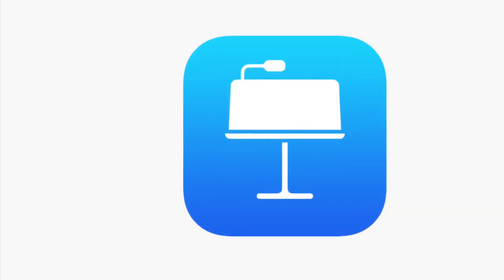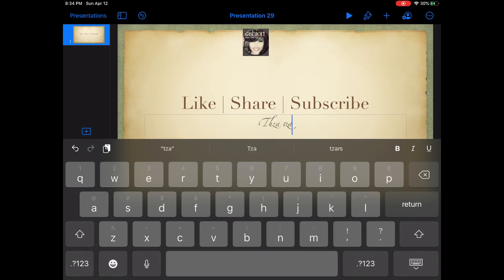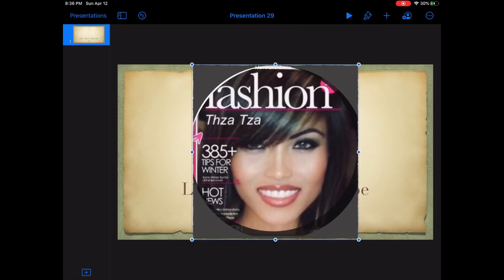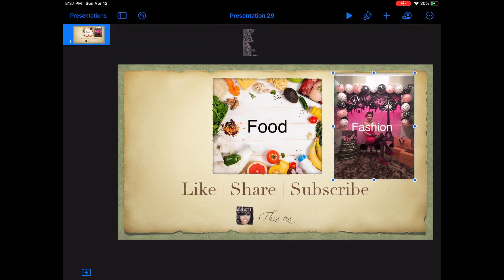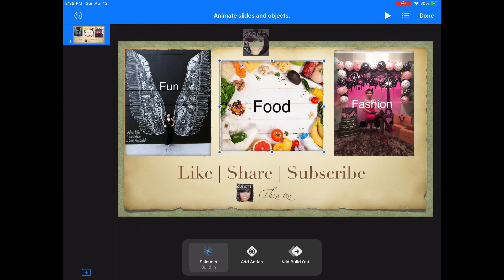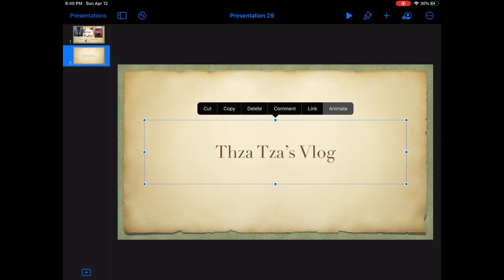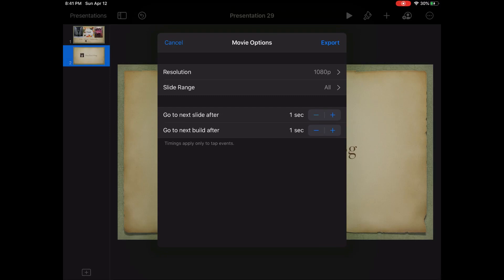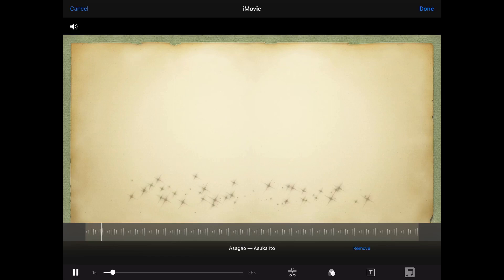How To Make Youtube Intro Using Keynote on Iphone or Ipad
Keynote is all you need to create, edit, and give stunning presentations straight from your iPhone or iPad. Apple's Keynote is the presentation component of their iWork productivity suite of software, and a companion app to Pages for word processing and Numbers for spreadsheets.